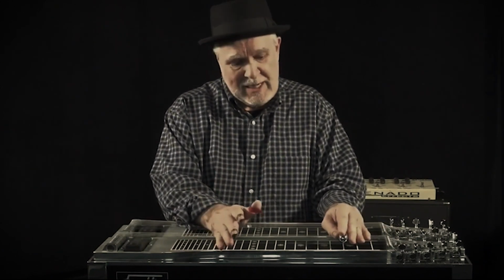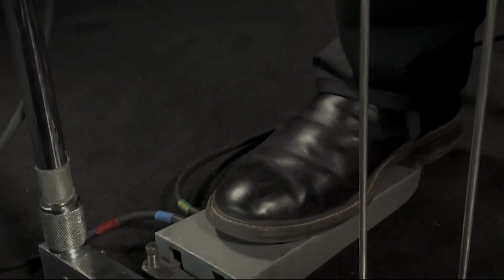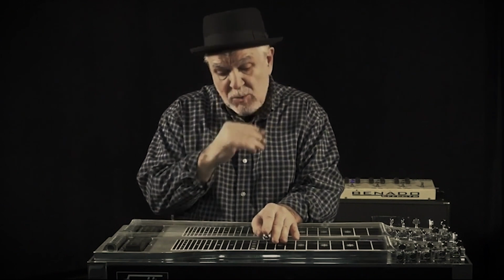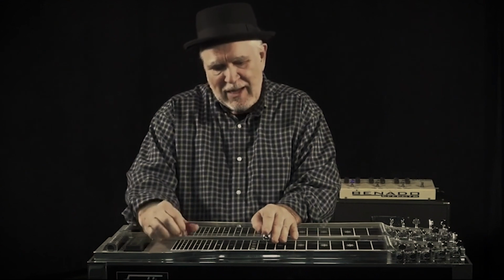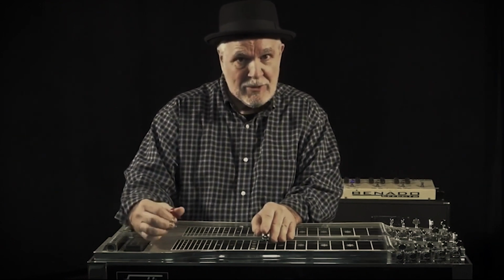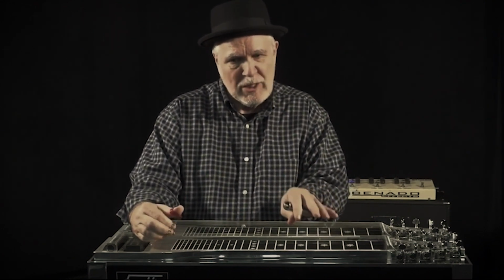Volume Pedal Mastery: Volume Swells and Pops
In this brief clip from a lesson in The Paul Franklin Method, Paul explores Volume Pedal Mastery and takes a deep dive into using the expressive Volume Pedal. Along with bar vibrato, mastering the technique needed for  Volume Pedal swells and pops is a key element to sounding like a pro.